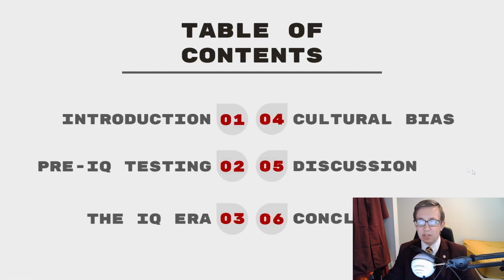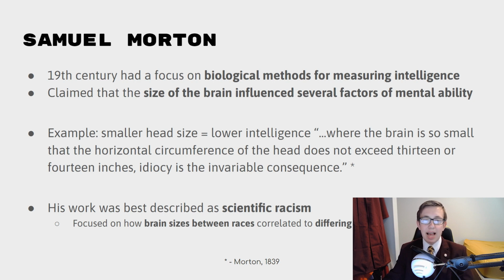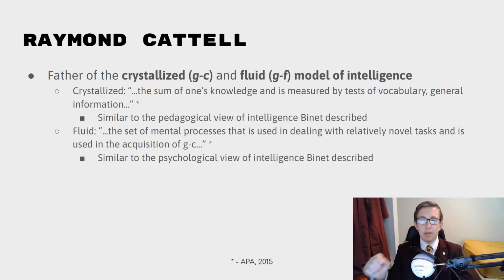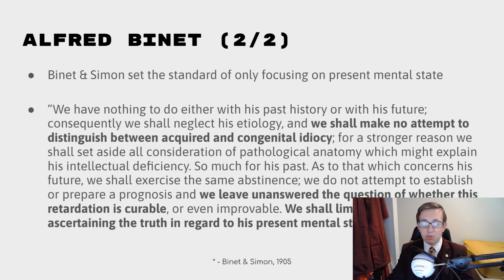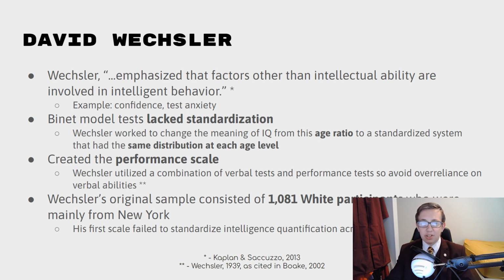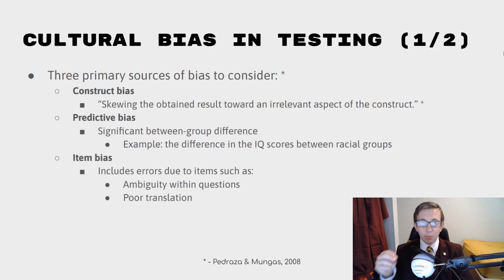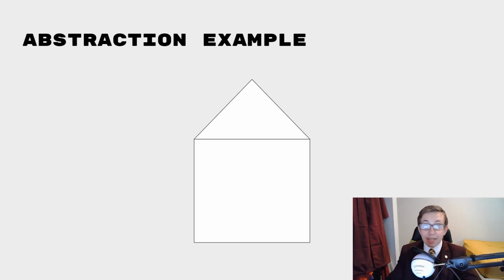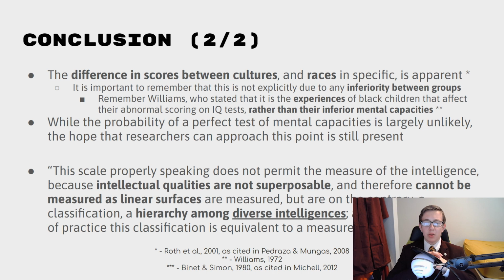Intelligence Testing and Cultural Bias; My Undergraduate Thesis - Pancake Psychology Ep. X-1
Welcome to the first SPECIAL episode of Pancake Psychology (X-1)! This time we're going to be discussing my UNDERGRADUATE THESIS, which looks at intelligence testing and cultural bias. This has been a large effort I've undertaken over the last academic year, with lots of help from my amazing academic advisor Dr. Seth Tackett. Please stay to learn a bit, and feel free to discuss it in the comments!

A complete transcript of this video can be when my article is PUBLISHED, which hopefully won't be too long!